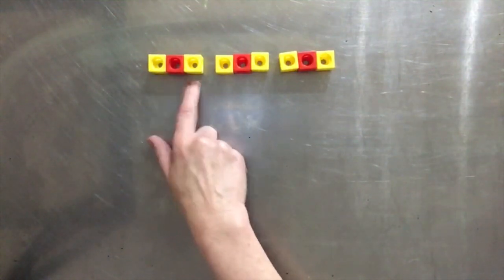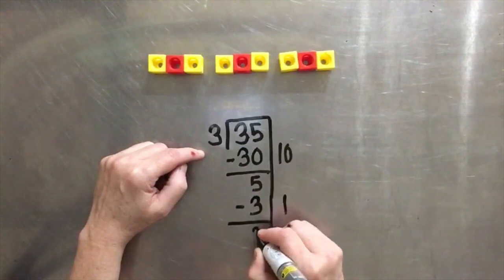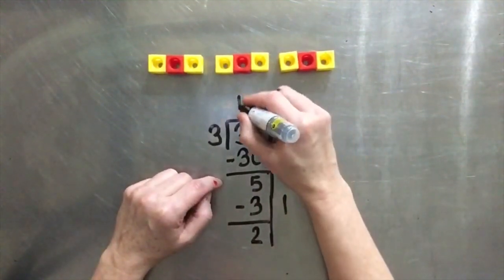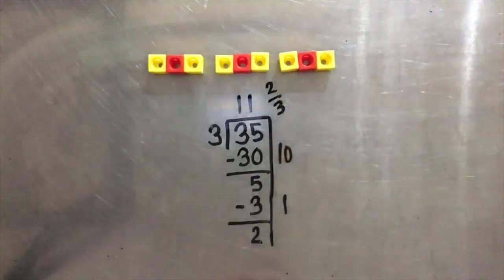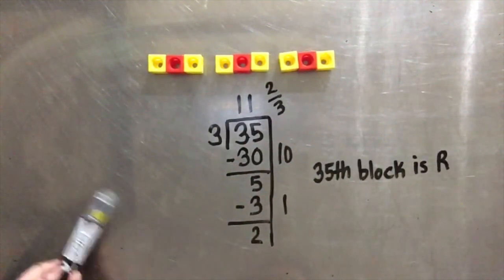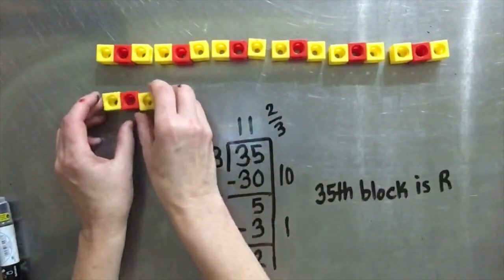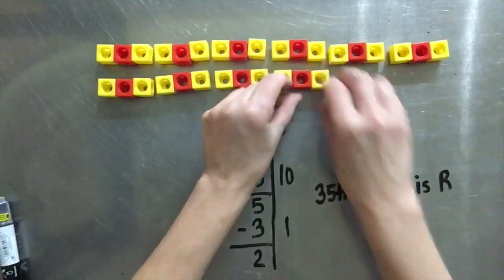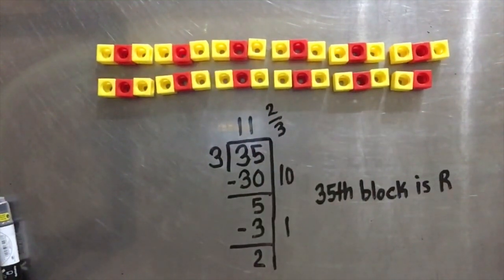Jump Math Pattern Help Part II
Linking Cubes
Patterns
Jump Math